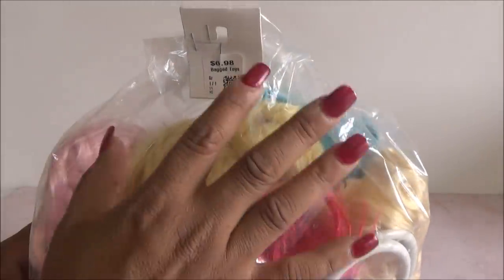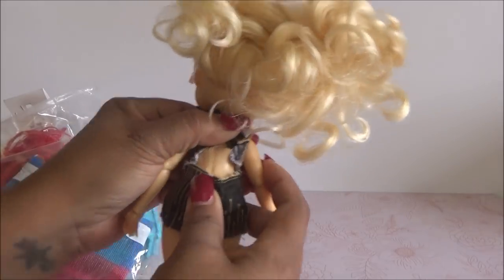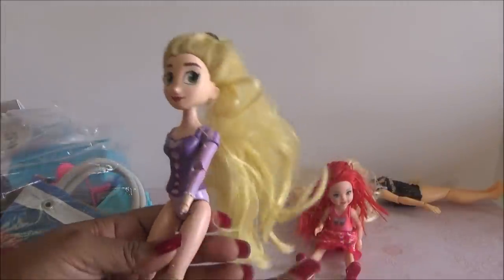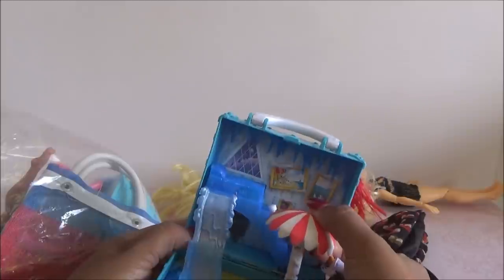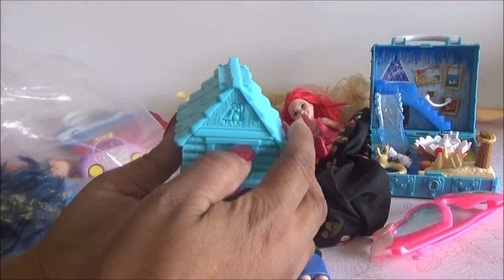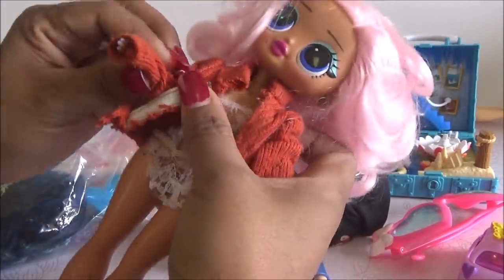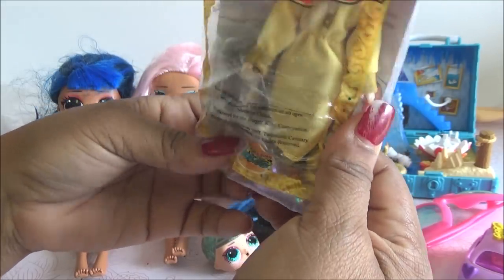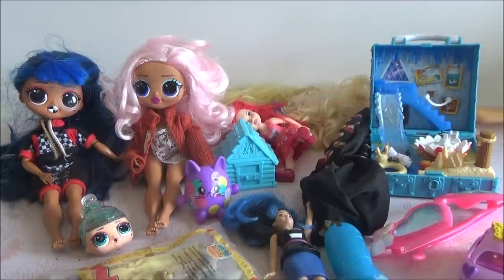Abriendo Bolsitas con Laurita : 22 de Marzo 2021